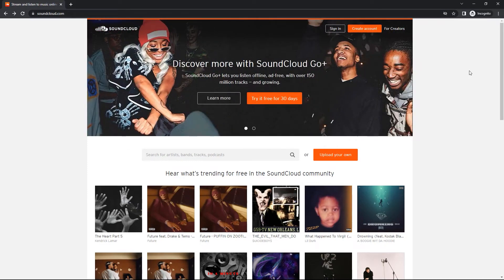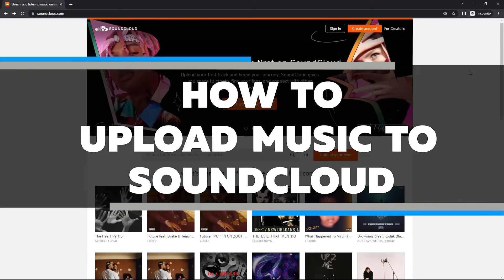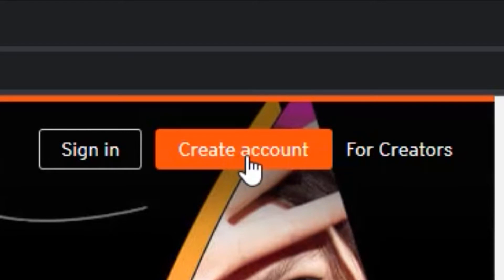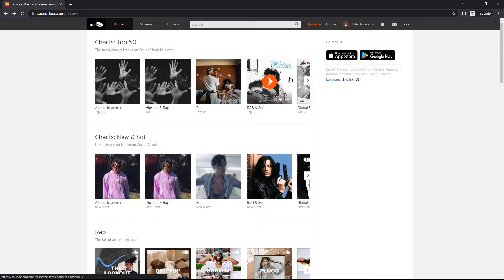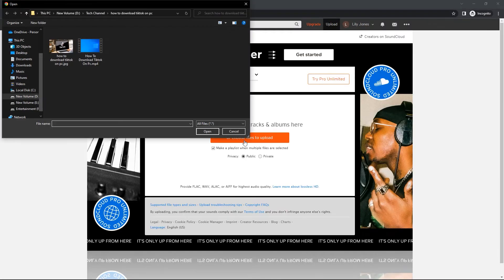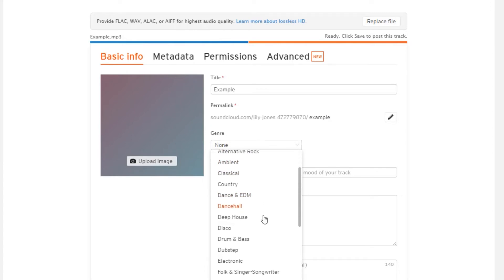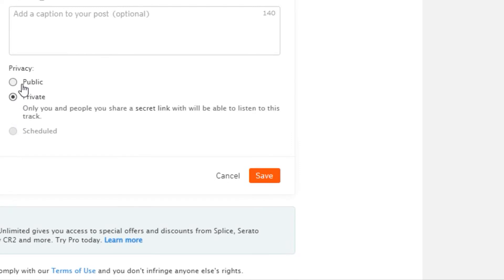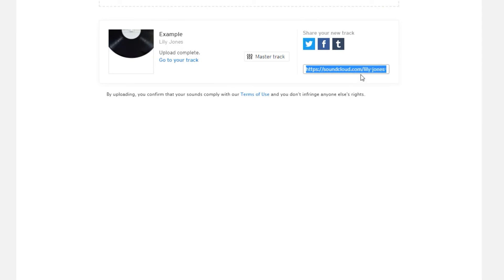How To Upload Music To Soundcloud | Step By Step Tutorial (2022)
SoundCloud is a great way to share your music with the world, and this video will show you how easy it is to upload your music and get started. You'll learn how to create an account, add your music, and start sharing with fans and followers. So sit back, relax, and let us show you how easy it is to get started with SoundCloud.